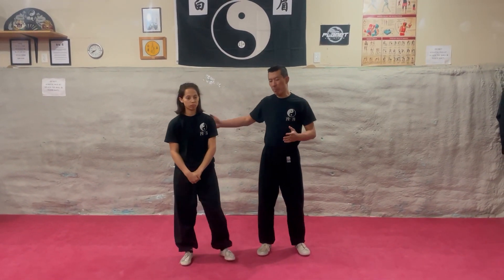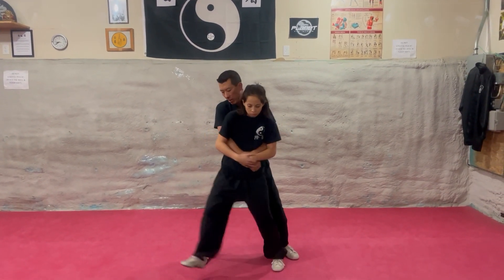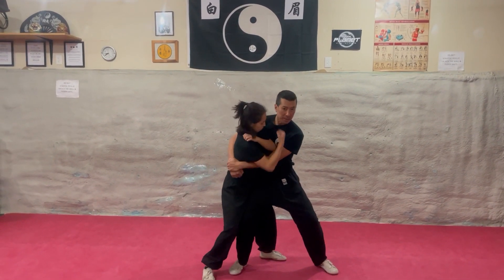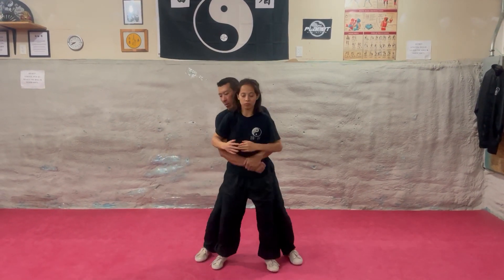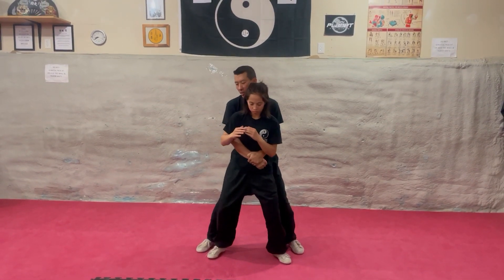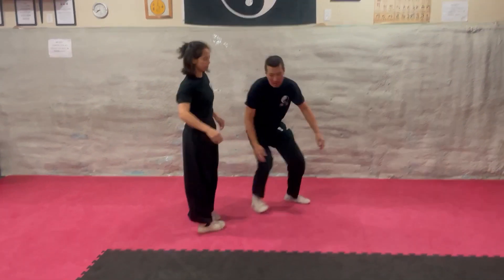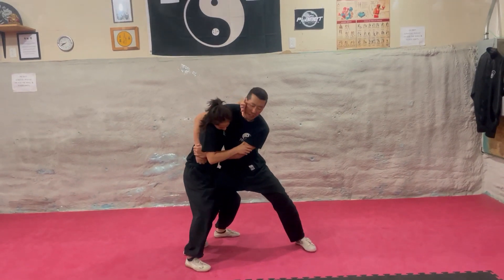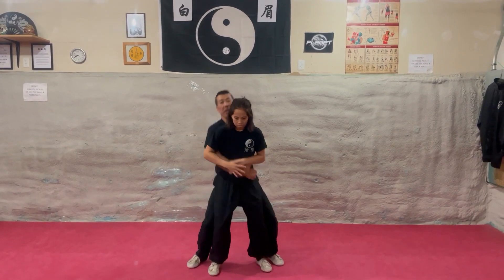Bak Mei Academy: bear hug escape.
Escaping a bear hug (hold from behind).